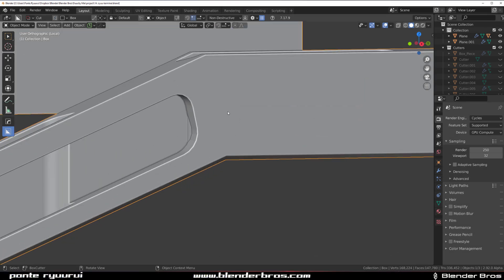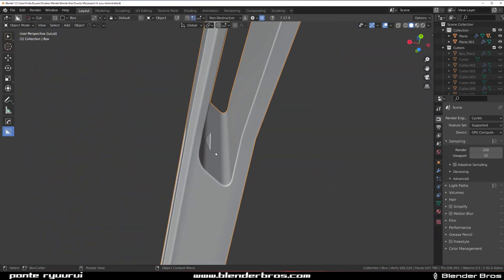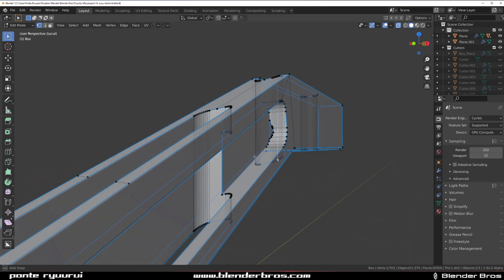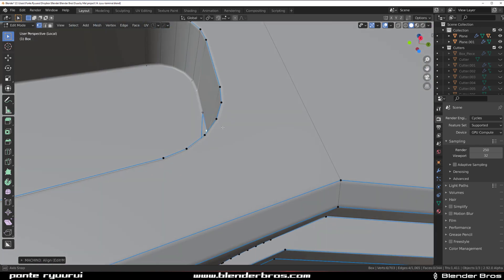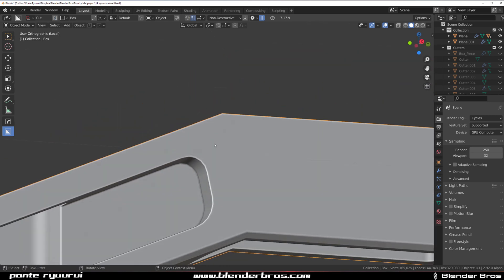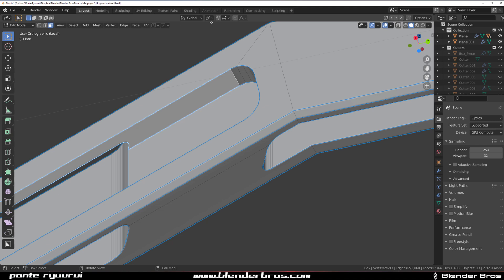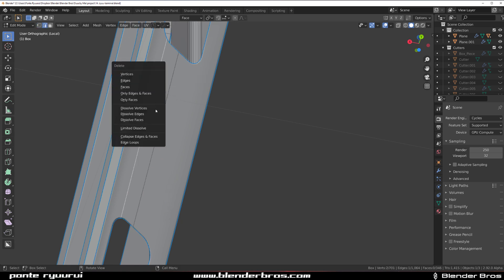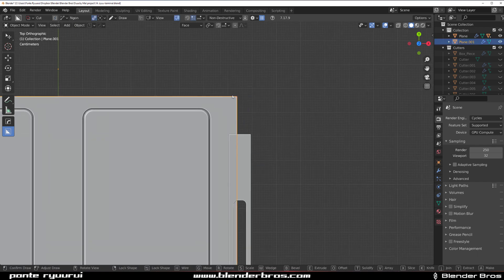BOOLEAN overshoot - Lets Fix It! - Blender 2.92 tutorial